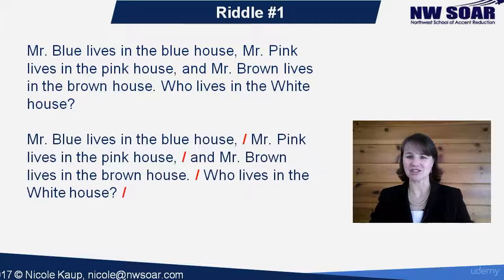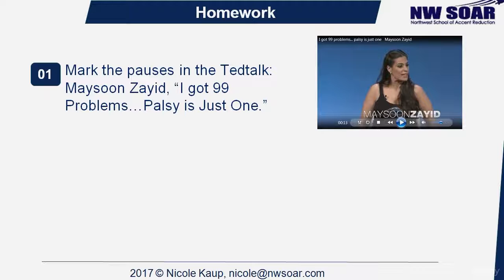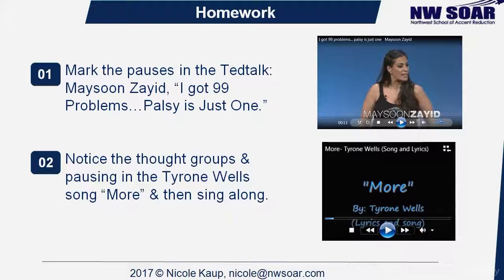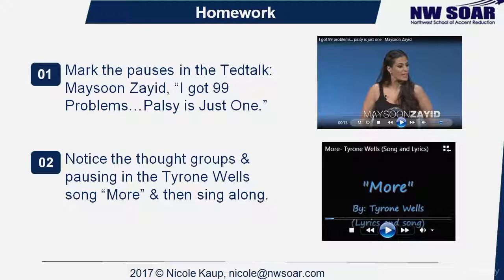5 Days to a Better Accent : Day 1 Video Lesson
5 Days to a Better Accent
Improve your Pronunciation Quickly & Easily